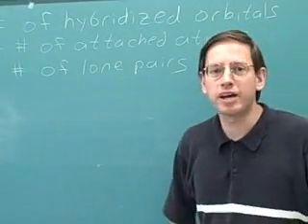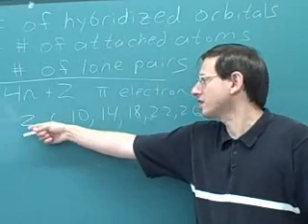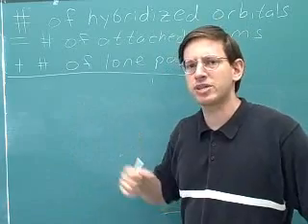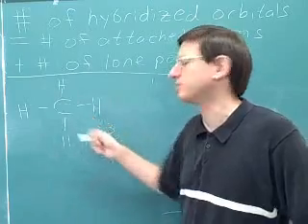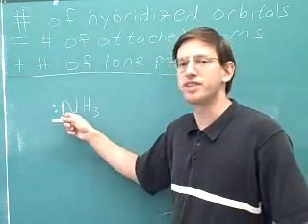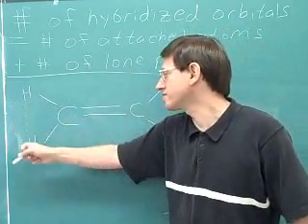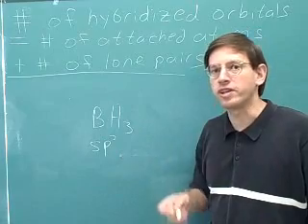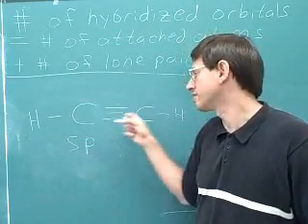Huckel's Rule: aromatic vs. antiaromatic (1)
Organic chemistry: How to use Huckel's Rule to determine aromaticity; i.e., how to determine whether a molecule is aromatic, antiaromatic, or nonaromatic.